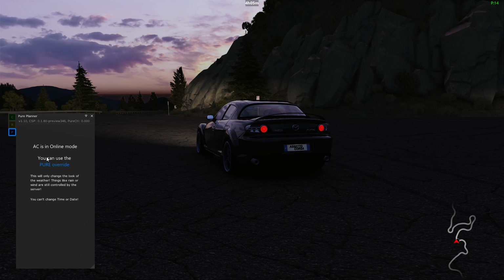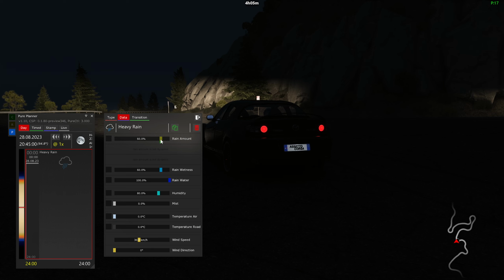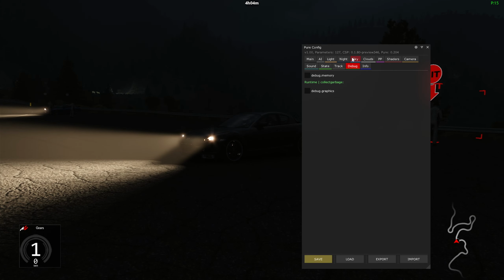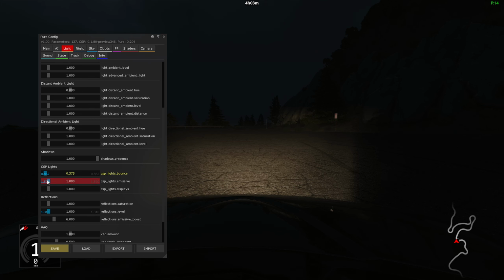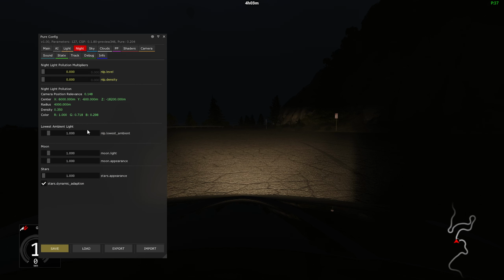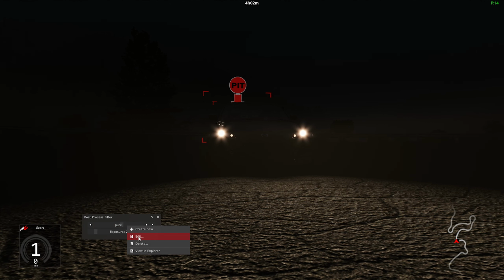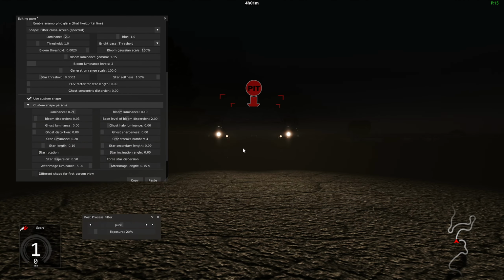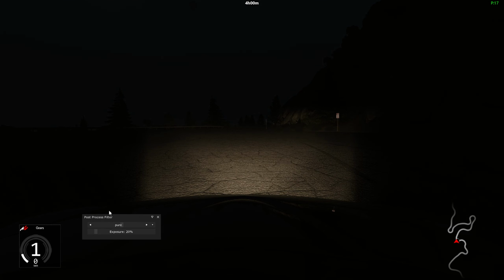ASSETTOGUIDE: Realistic Graphics Tutorial - PURE 204 Online Server Weather Over Ride CSP High FPS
MY PC Specs:
AMD Radeon 7900XTX 24GB
M.2 SSD Samsung 980
128GB DDR RAM 3600mhz